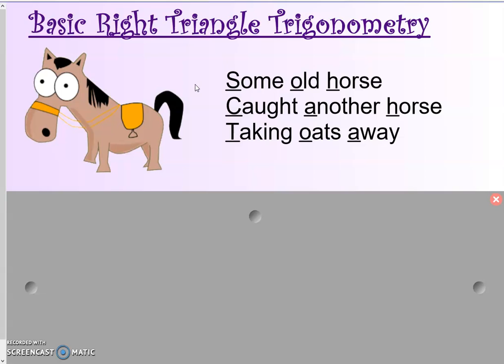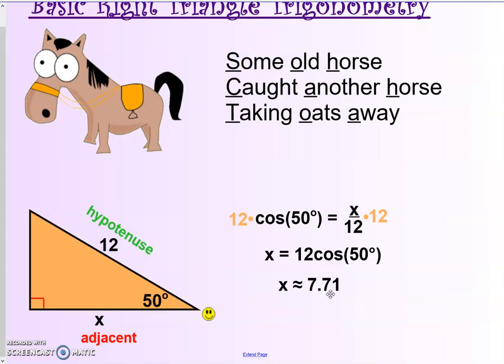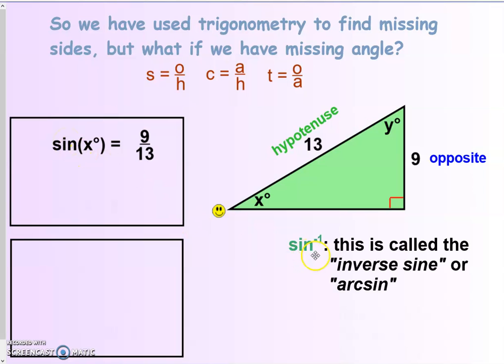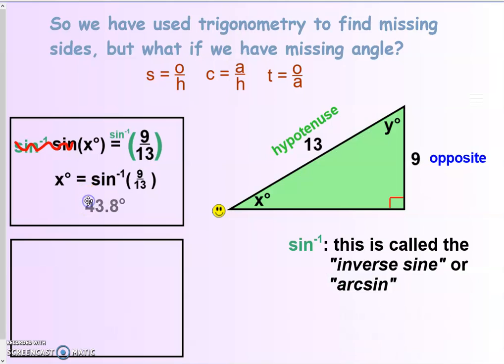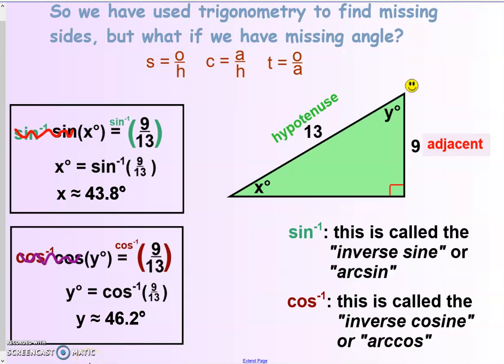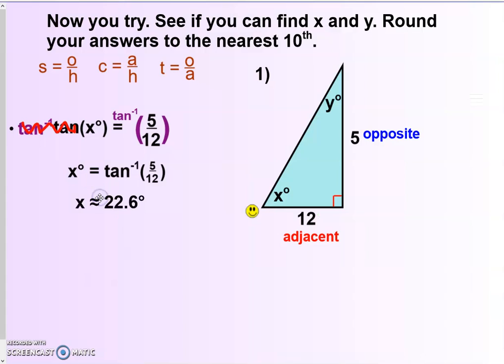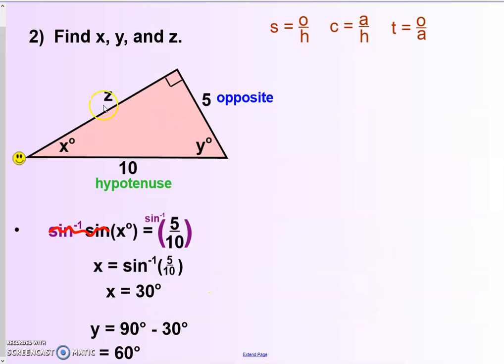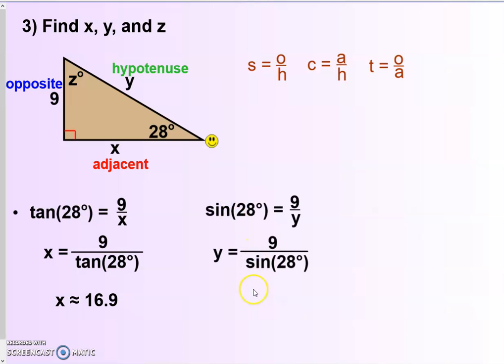Basic Right Triangle Trigonometry Part 3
After learning how to find missing sides in right triangles by using trigonometry in Parts 1 and 2, we see how to find missing angles. It is very important that you have a calculator out and work along with me as we learn something new about functions.